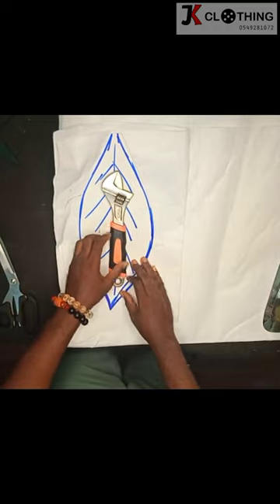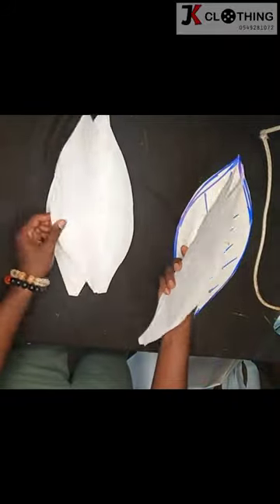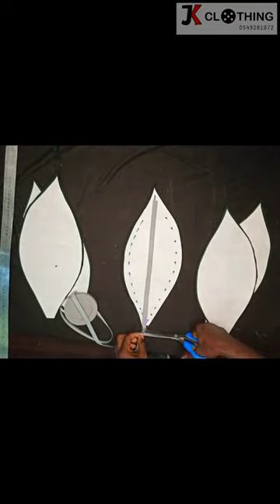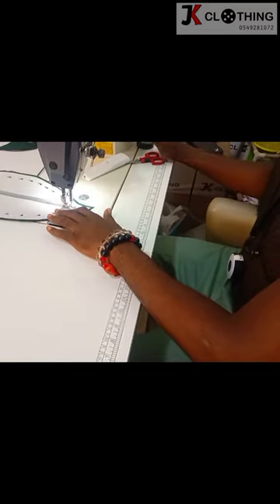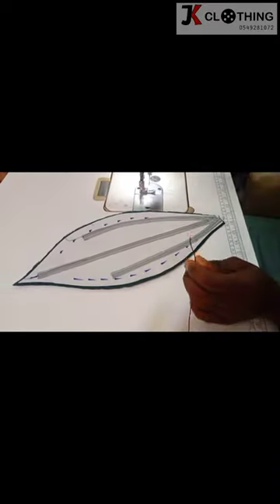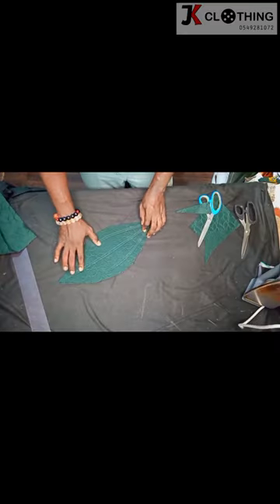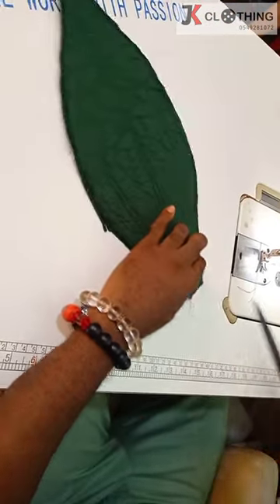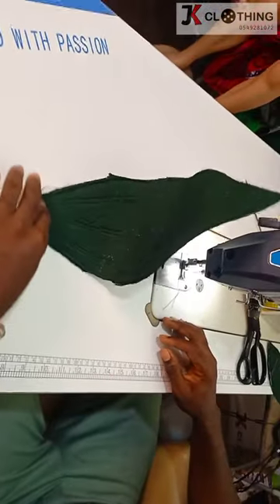how to make trendy flowers with copper wire ( structured petals / leafs)